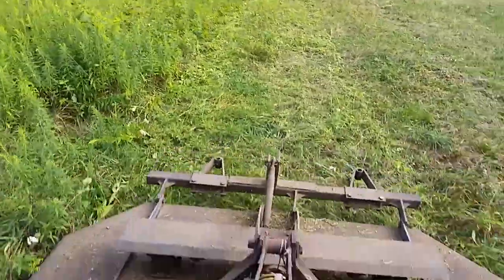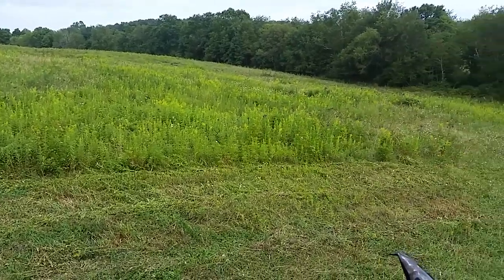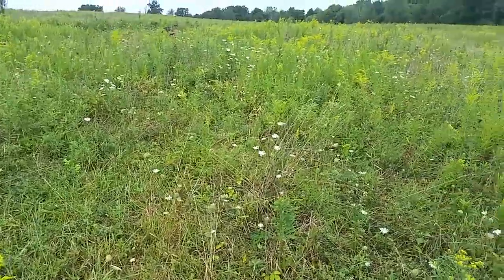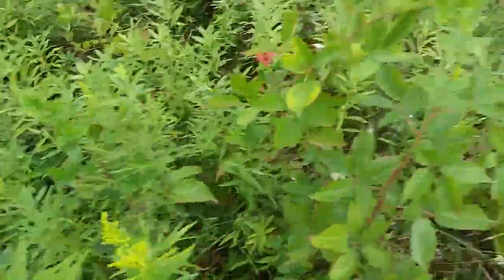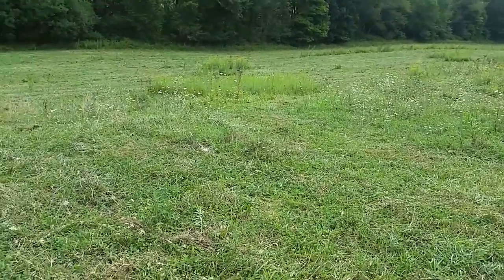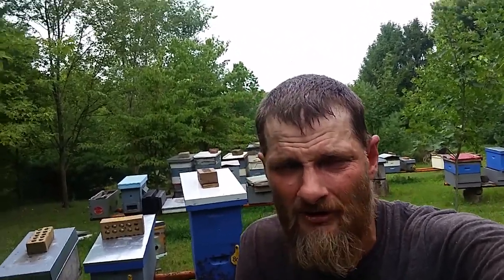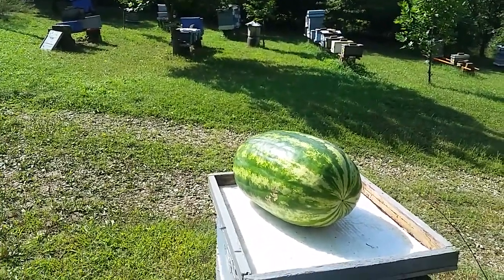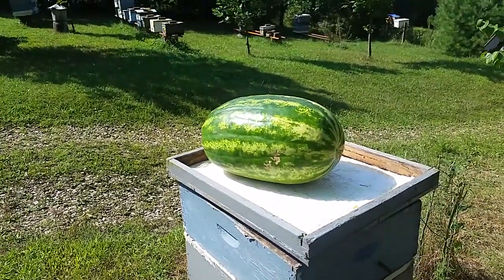Why Farmers Mow GoldenRod & Feeding Bees Watermelon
Learn why farmers mow goldenrod before it blooms and how honeybees react to being fed  watermelon sugar. The Fall nectar flow is about to begin and farmers with grazing livestock are mowing goldenrod to clear their pastures for Fall. Honeybees enjoying a fresh watermelon while in a slight dearth.

Special thanks to my current Content Supporters:
-Andy Holcomb
-Pagmr Apiary
-Ernie
-Mouring Dove
-Two McDaniel's Apiary
-Jennifer Espirtu
-Yuri Evfimiou
-Greg Mattison
-Mike Chappel
-Phil At Farmers Bee
-Jeremy Nenninger
(Also listed in the video credits)
Southern Ohio Rock Band (SoHi)